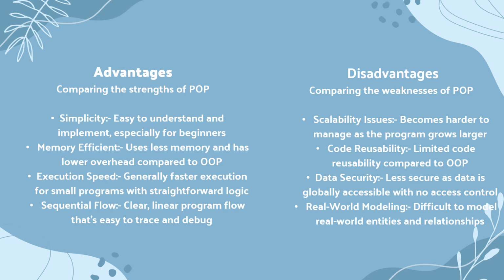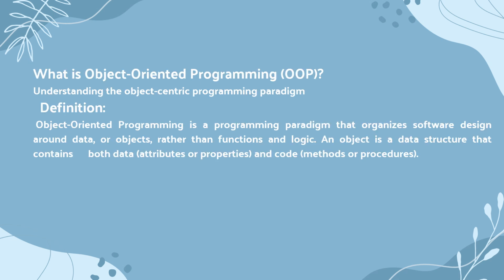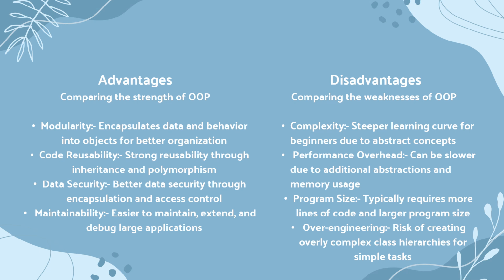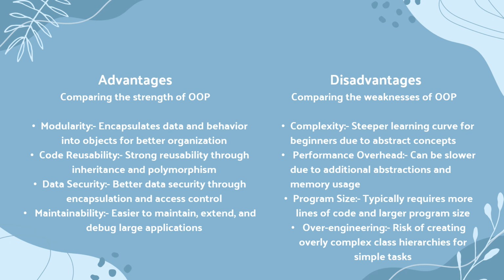Difference Procedure Oriented & Object Oriented Programming